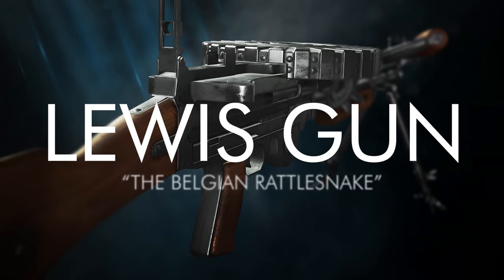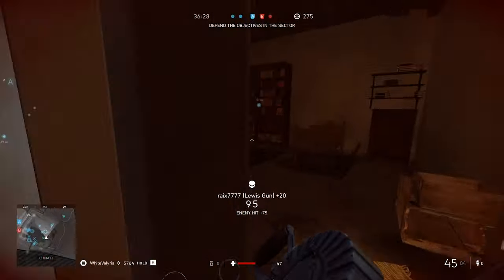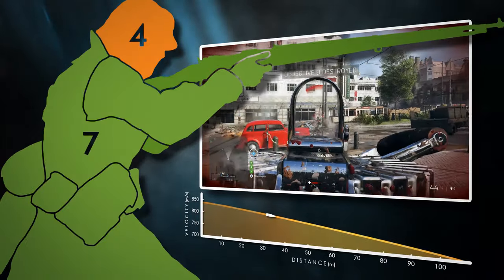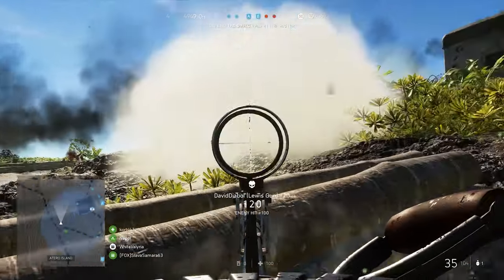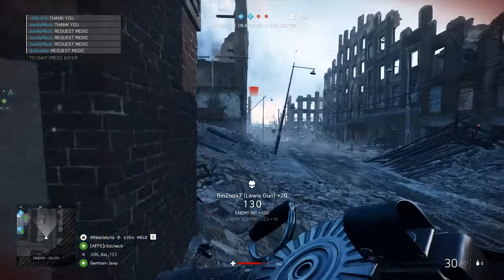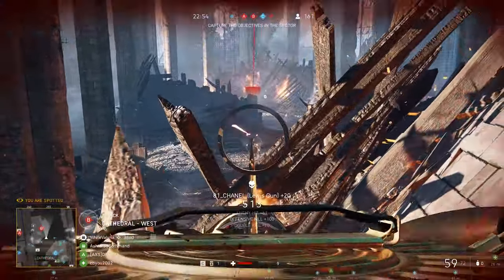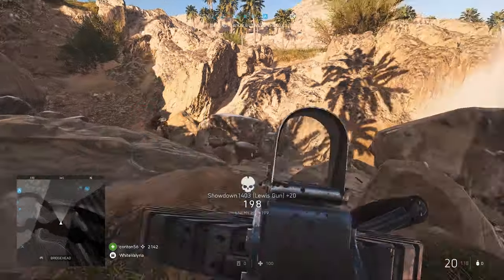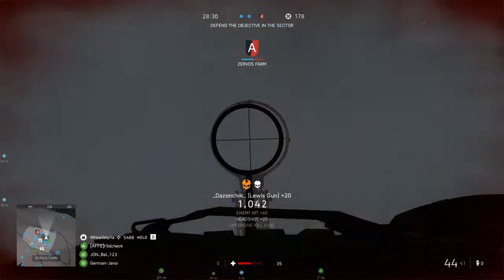LEWIS GUN | Battlefield V Weapon Guide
Join me in this first episode, as we cover the Lewis Gun.

Intro (0:00)
Development & Production (1:03)
Unlock Requirements (2:20)
Damage (2:34)
Recoil (3:13)
Capacity (3:59)
TTK (4:47)
Specializations (5:36)
Summary (6:36)
Outro (7:29)